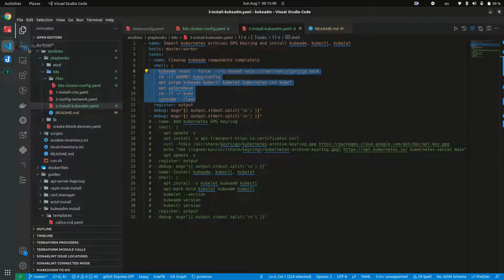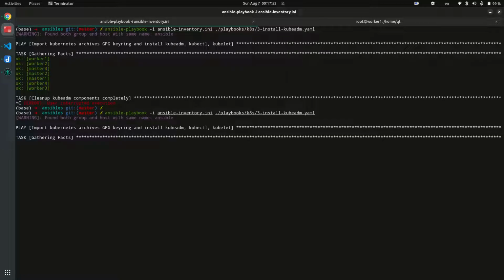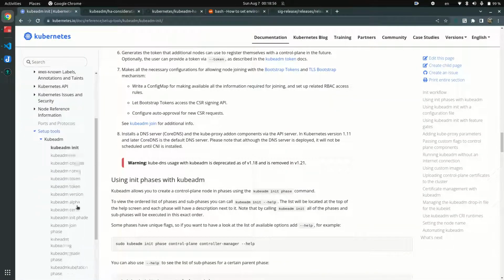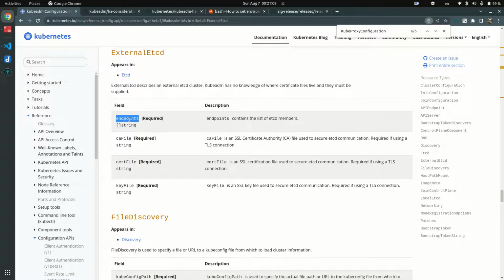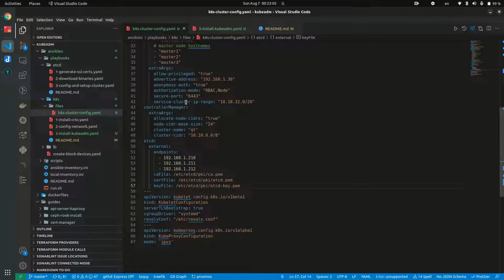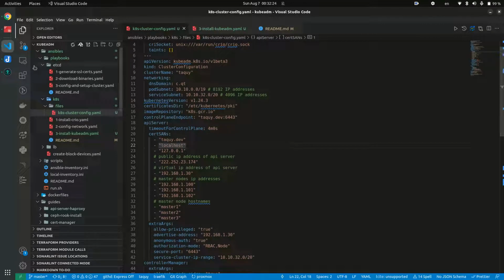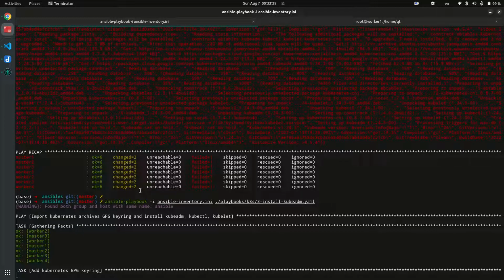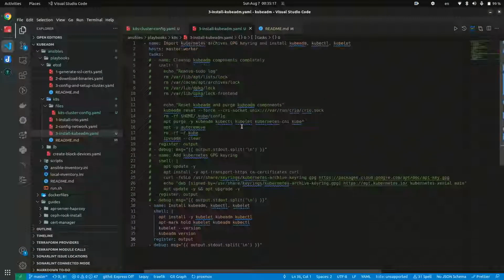18 Kubeadm Advance Update kubeadm config for using external ETCD cluster